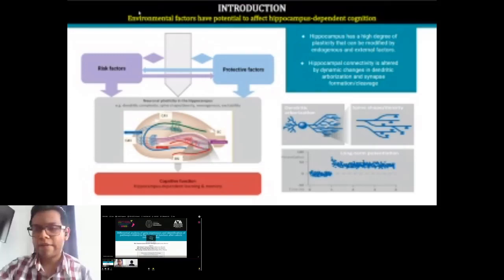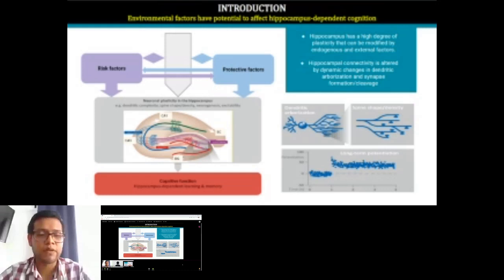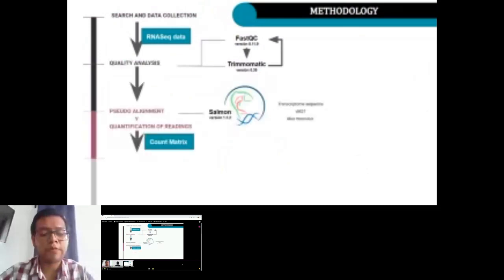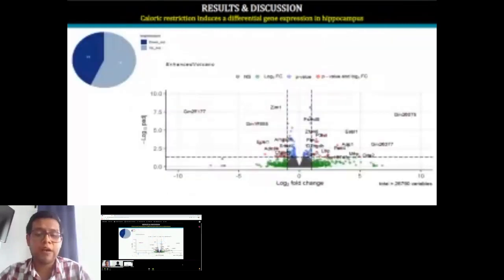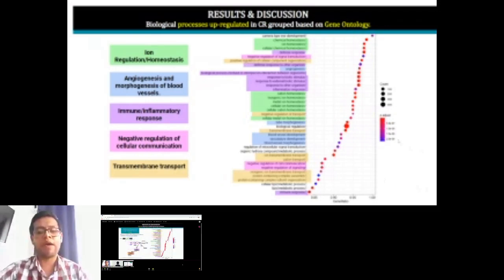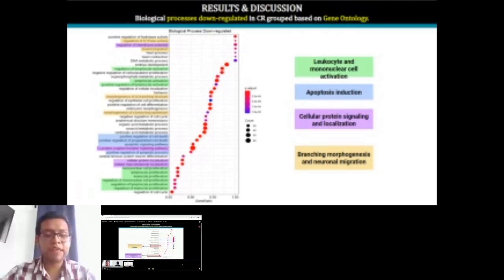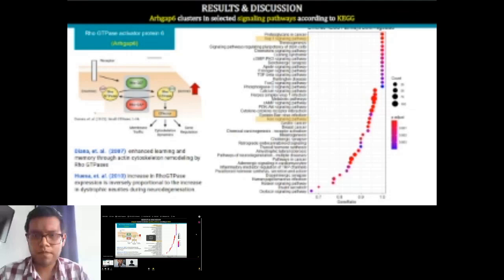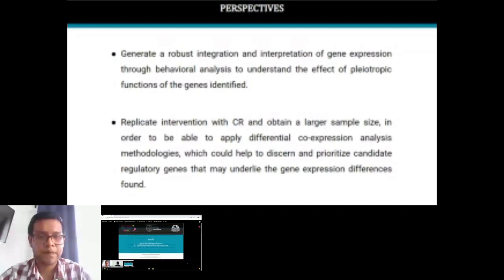Differential analysis of gene expression and... - Francisco Javier Martínez-Rodríguez - LA 2022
Differential analysis of gene expression and identification of pathways related to hippocampal function after caloric restriction diet. - Francisco Javier Martínez-Rodríguez - LA 2022